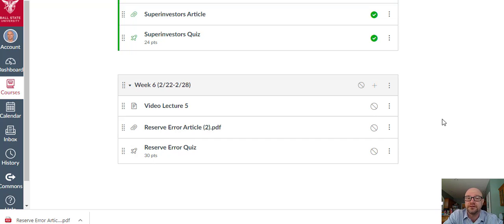RMI 670 Week 6 Welcome Video